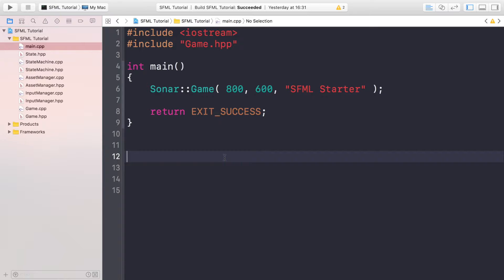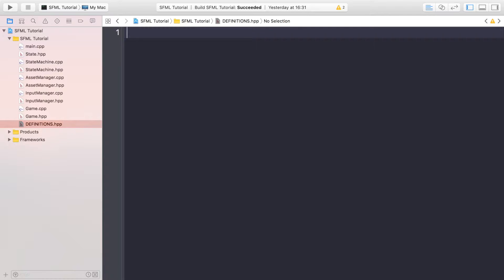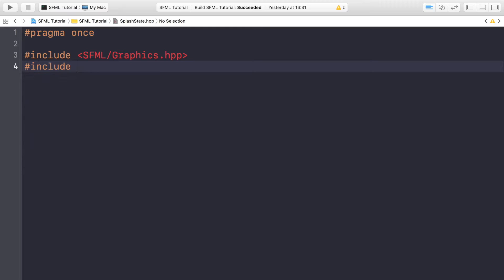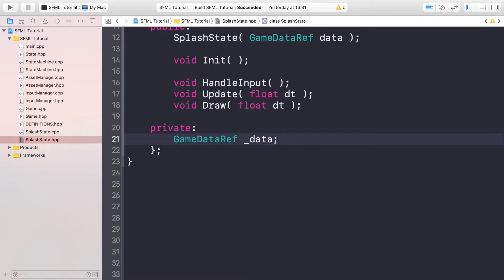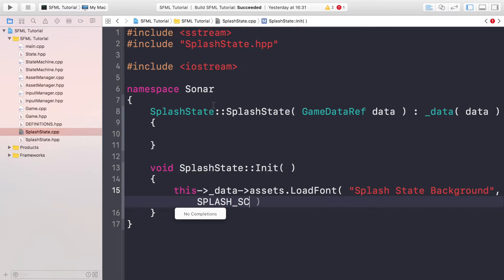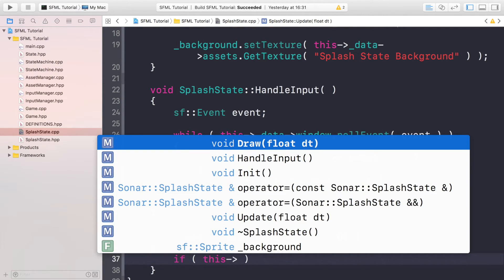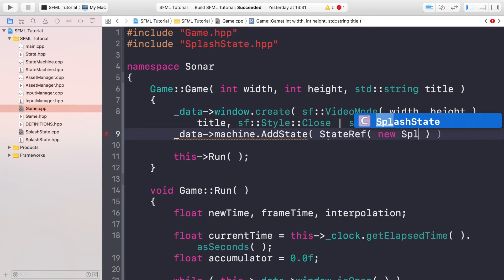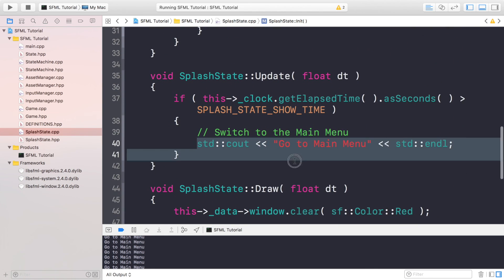Tic-Tac-Toe SFML C++ [STATE CREATION] - Splash State/Screen